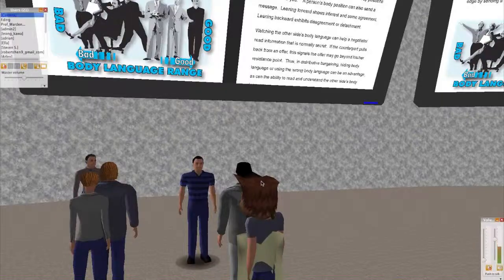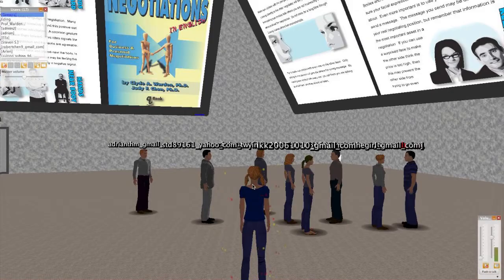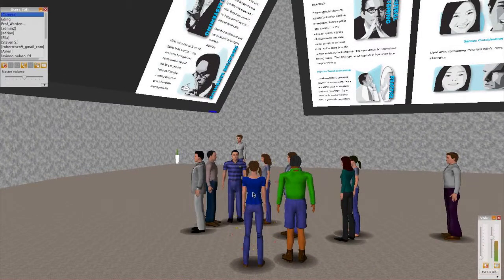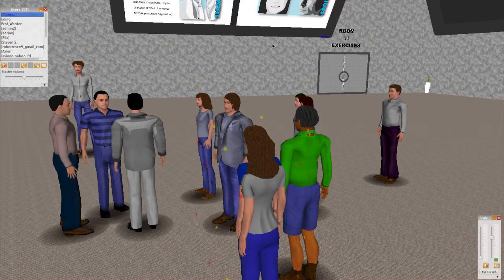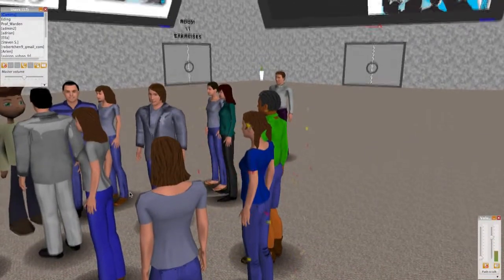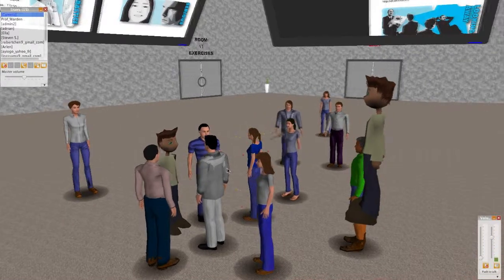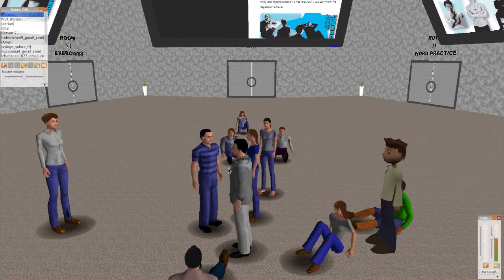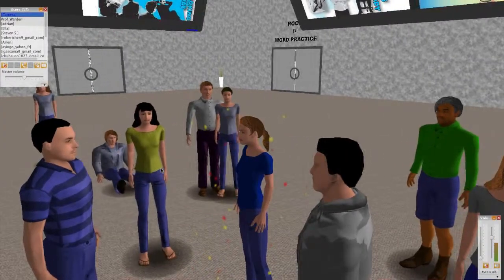SIM Class Part Eight: Body Language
Prof. Warden leads students inside Open Wonderland for Part Eight of the Business Negotiation class at NCHU (National Chung Hsing University), Taiwan.